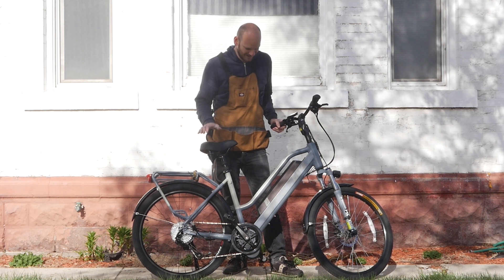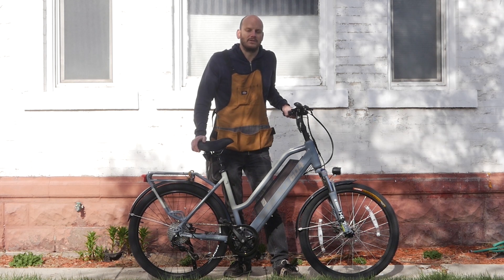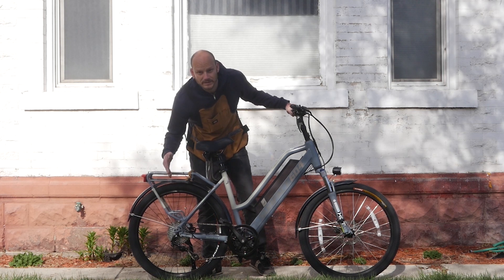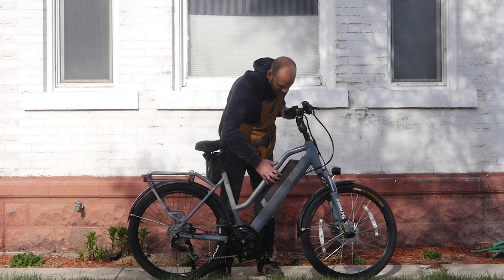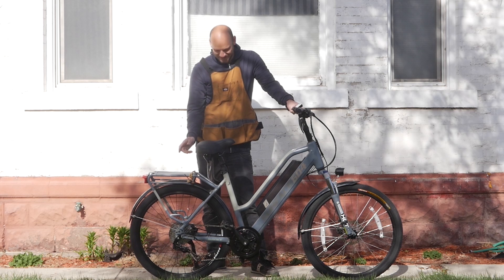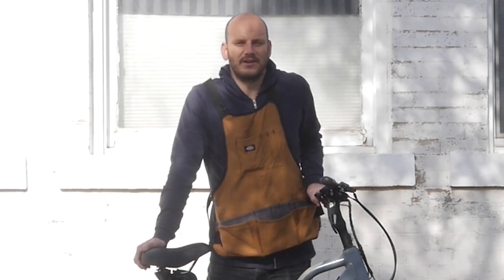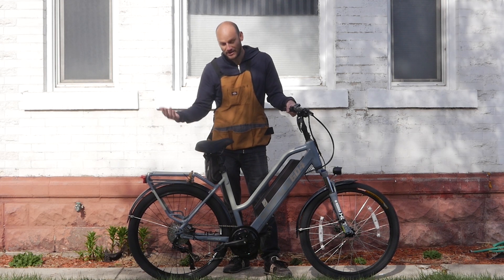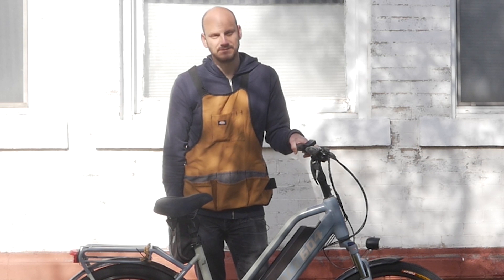Custom E-bike Build: Converting a premade Hub motor into a Custom Mid drive! The Surface 604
Customer brought me his Surface604 bike because he was tired of walking his expensive e-bike up his hill to get home everyday. He decide converting it to a mid drive was the go, and $1200 later he finally has the bike he wanted!

Battery- Original 48v
Added- Gear shift sensor
New tires
new rear wheel